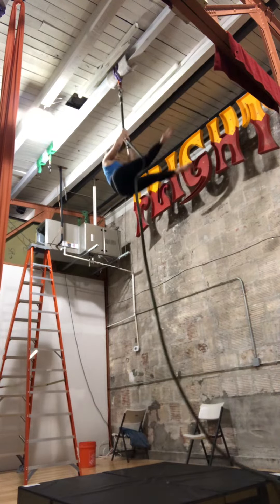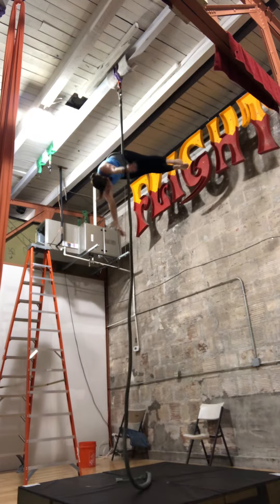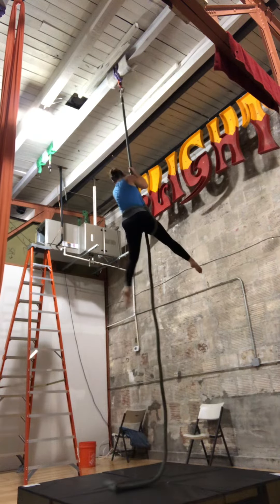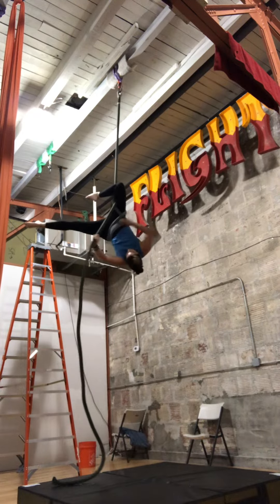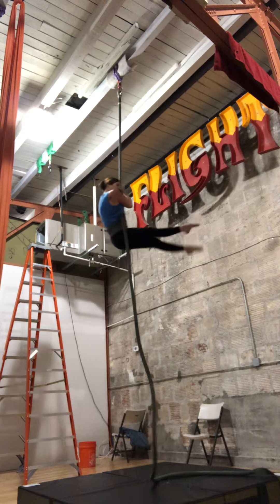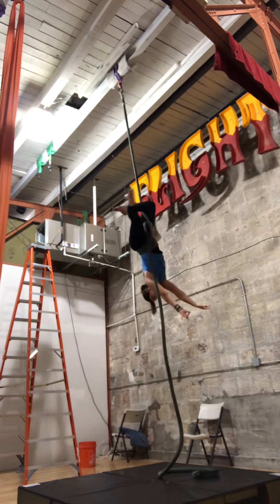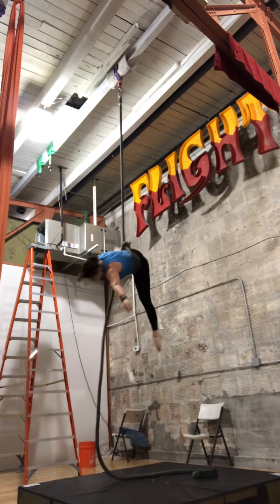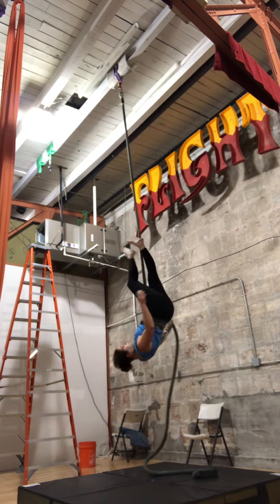Rope: SSH key drop to wheeldown